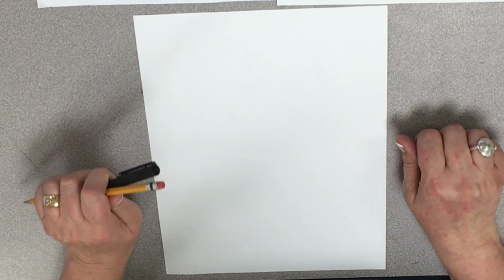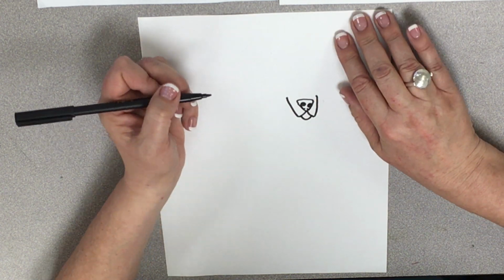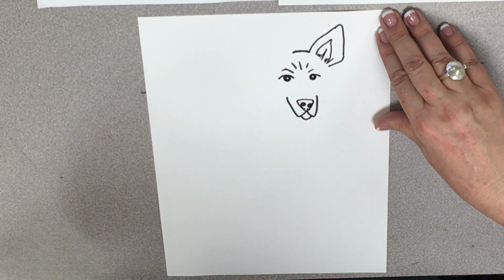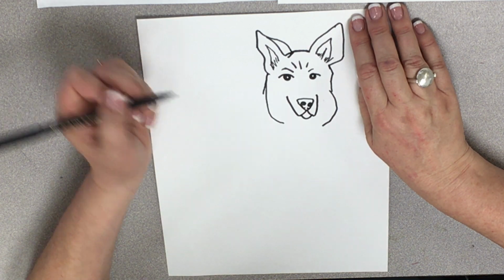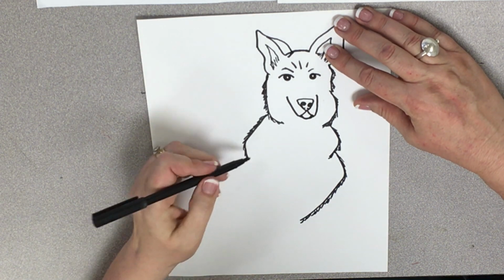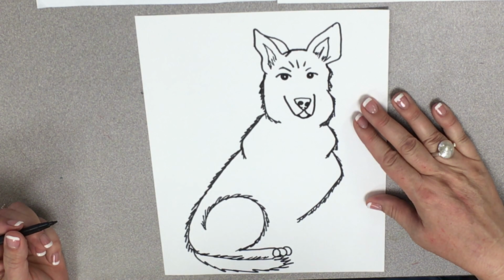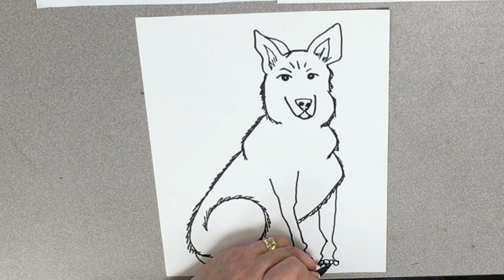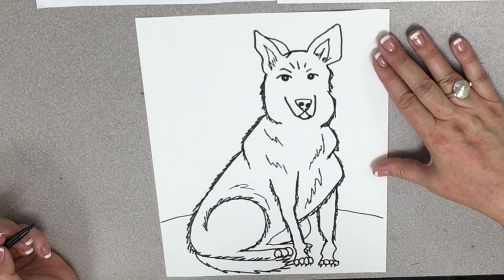🐕‍🦺 German Shepherd | Drawing For Beginners | Fun Drawing Tutorials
The German Shepherd is a handsome dog! Join me to learn to draw this majestic pup with easy and simple step by step directions.